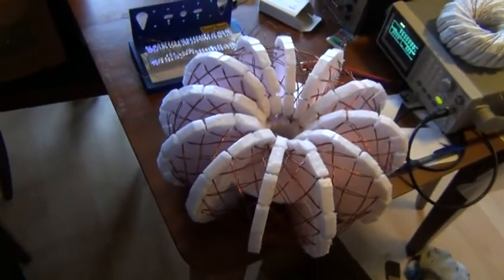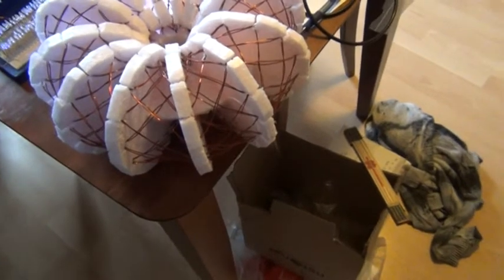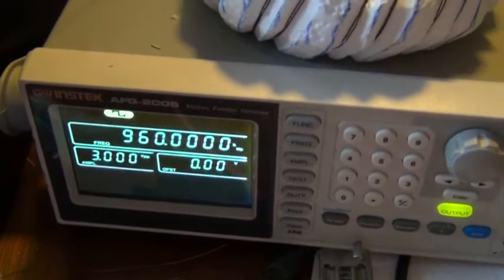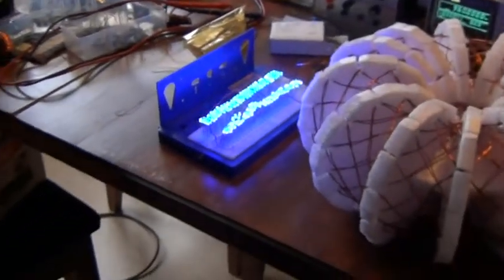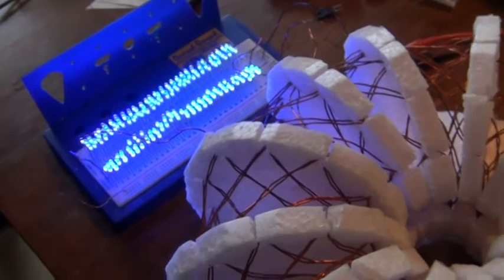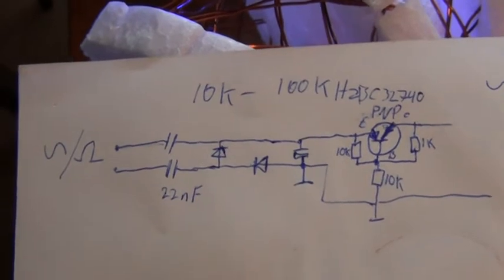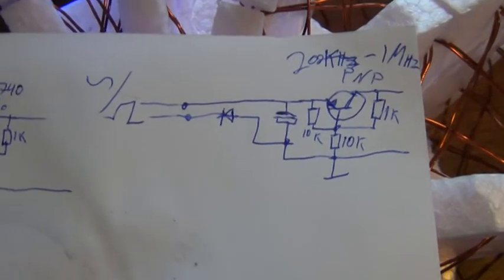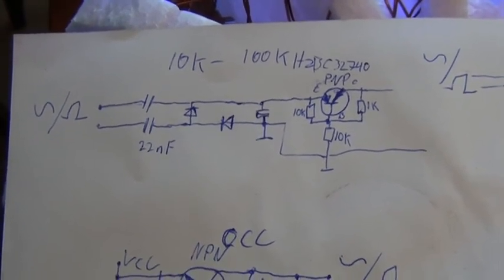Clasic ABHA coil test presentation with 196 LED's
this is a test of a ABHA coil with 196 LEDS connected that each is stated with 3.5V and 20mA. Connected in 28 groups in series where each group contains 7 in parallel making it 98V and 140mA total required.